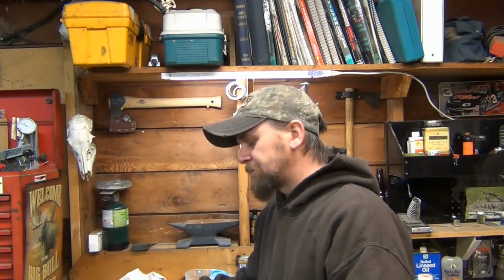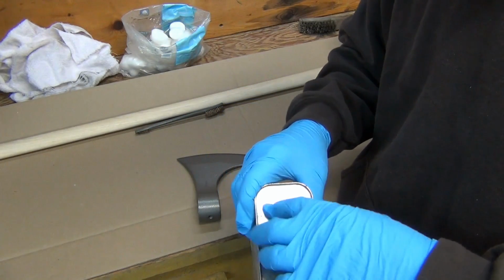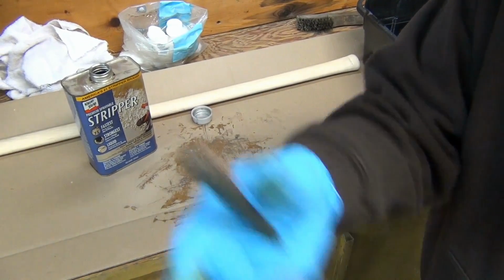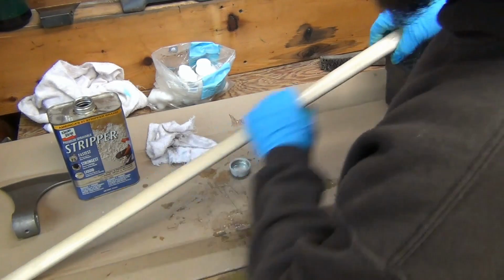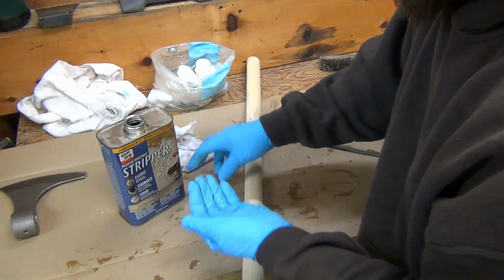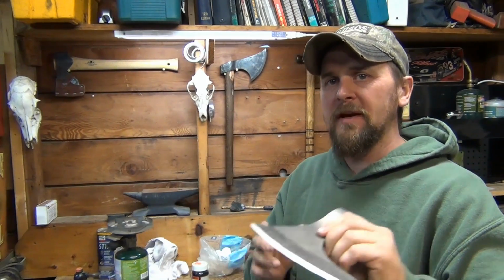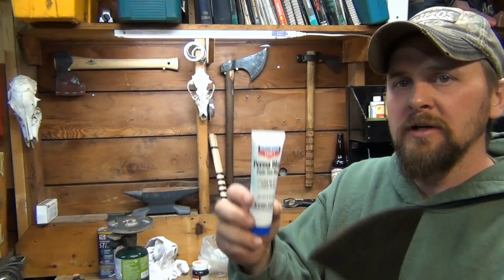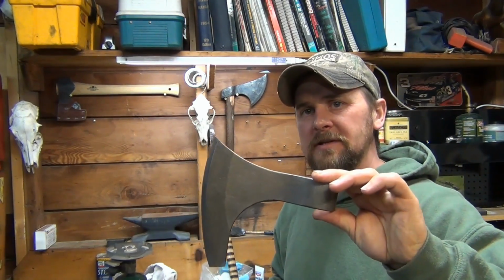Viking Axe Video 2 : Refinishing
This is the second of a three part series of videos aimed at new owners of hawks and axes that want to strip the finish of there hawks. this is the easiest way I have found. This video is second in a three part series I intend to do demonstrating to new owners of hawks/axes how to set up new blades for field use. Part one shows how to mate the head to the handle properly. Video three will show how you can use common items to re-edge, sharpen and polish the blades, all the while keeping a budget conscious approach.